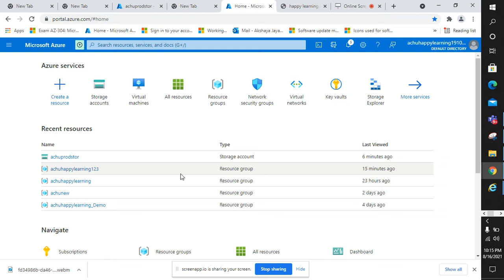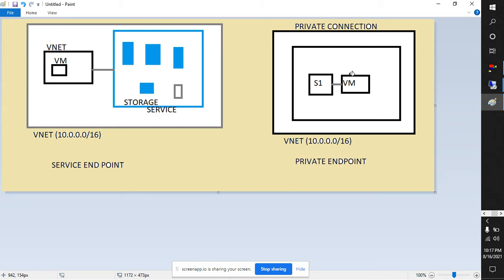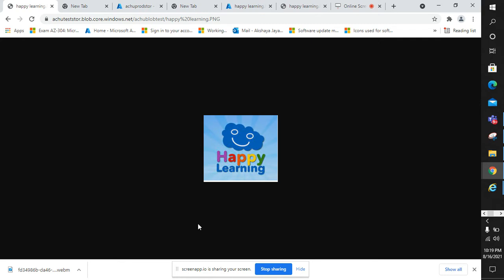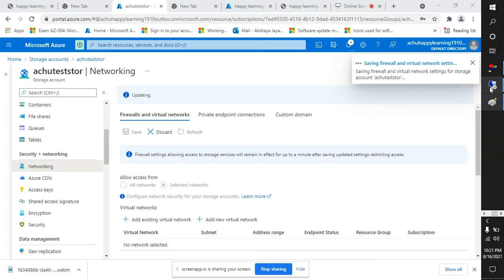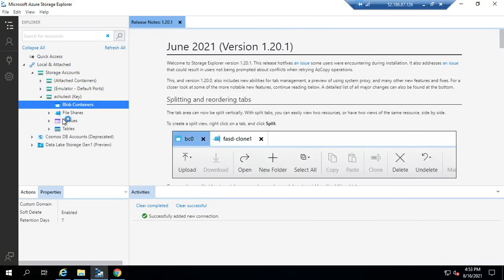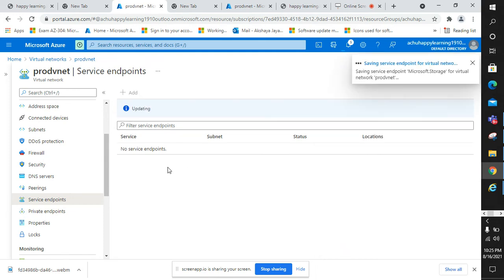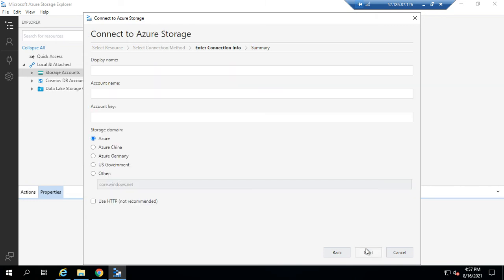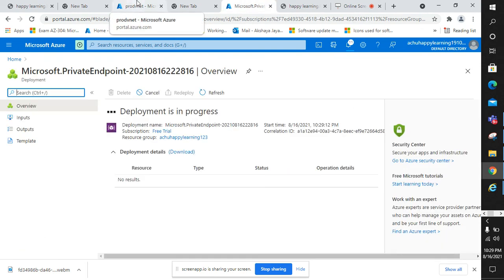Azure Storage Account, Service endpoint vs private end point -day3 (part-3)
Azure Storage Account, Service endpoint vs private end point